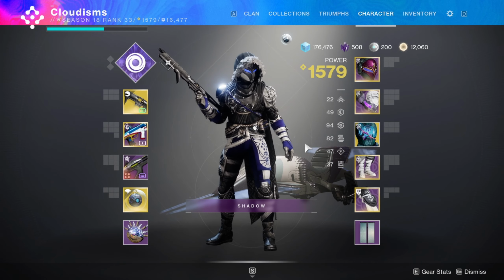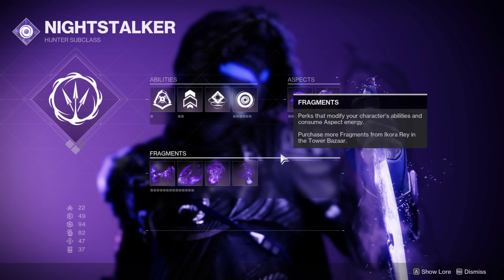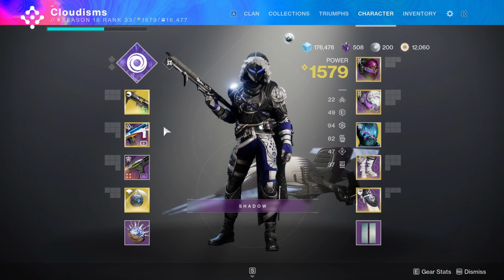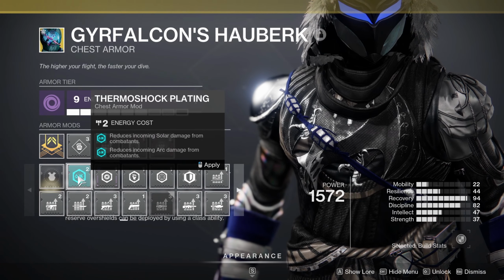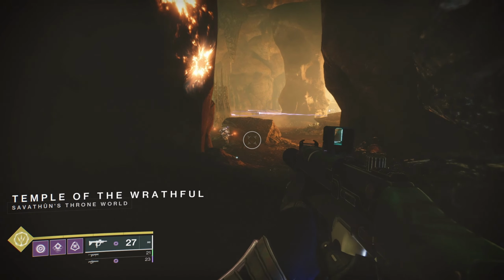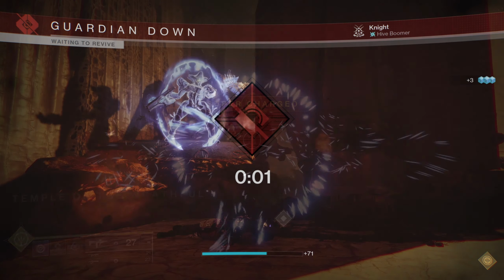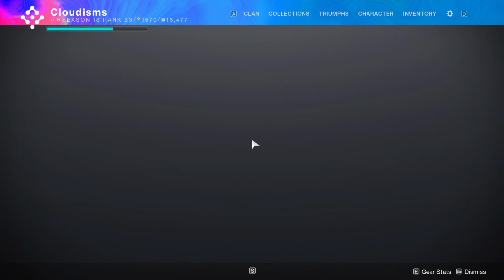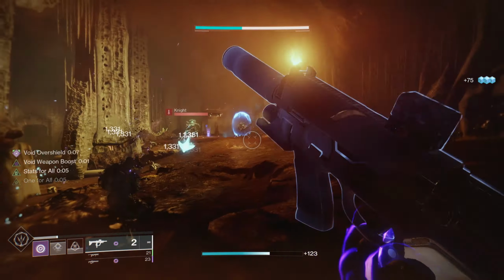My New Favorite Hunter Exotic | Destiny 2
Timestamps:
0:00 Intro
1:29 Subclass
4:59 Weapon Recommendations
6:20 Armor Mods
9:13 Gameplay
14:41 Swapping out the Finisher Fragment